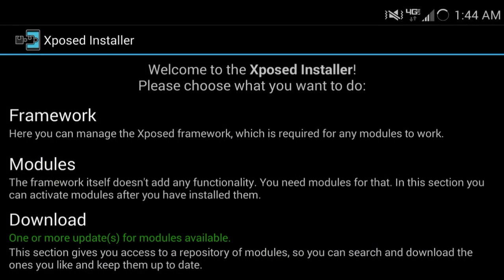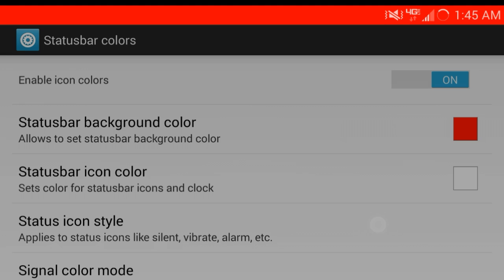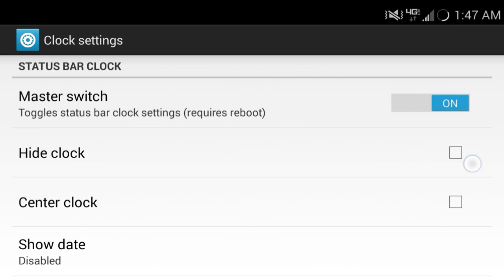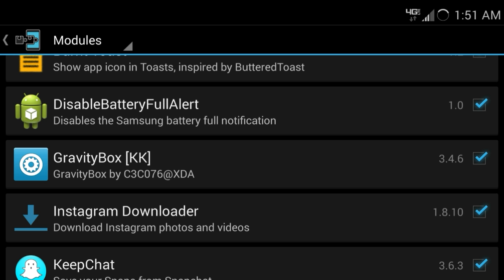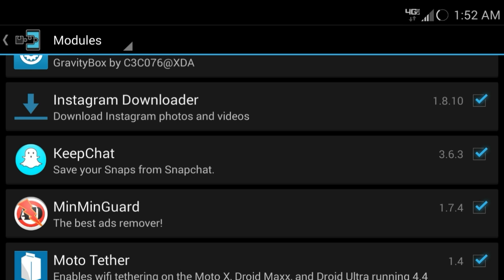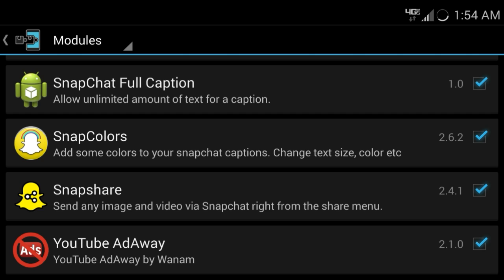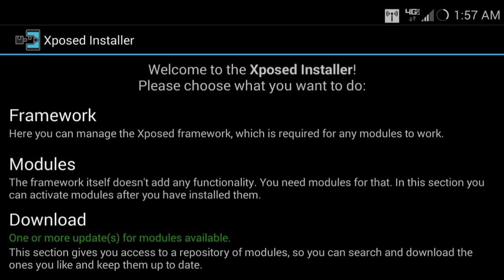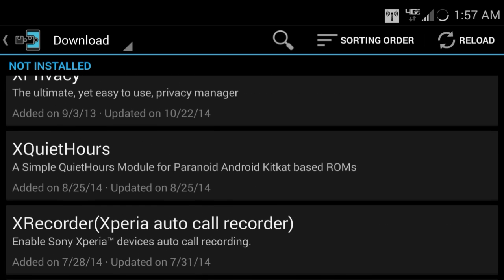Top 5 Rooted Apps For Android (October)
Here are my favorite 5 apps for Rooted Android Phones. Note that there are only 5.. Out of the 30+ that I have haha so there are more amazing apps then these in Xposed Installer.